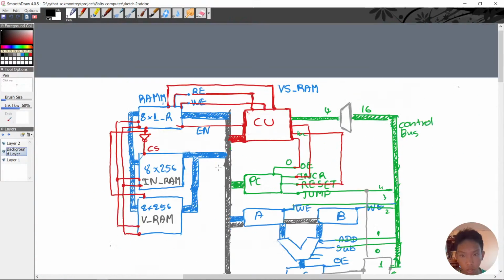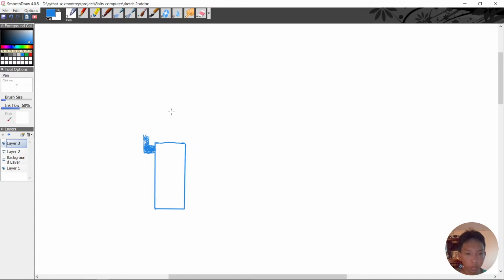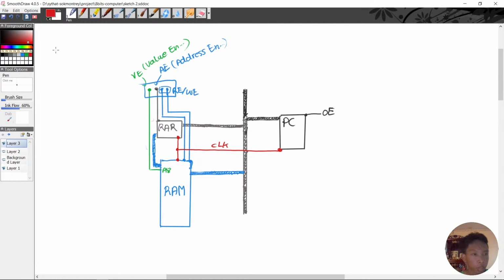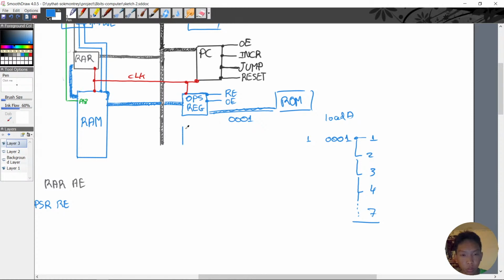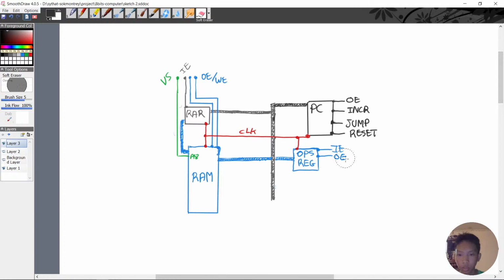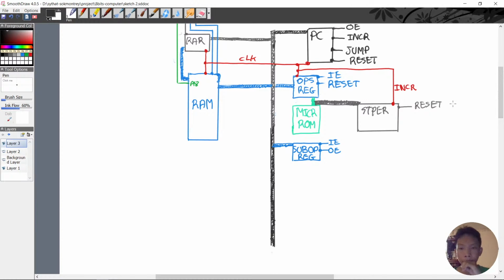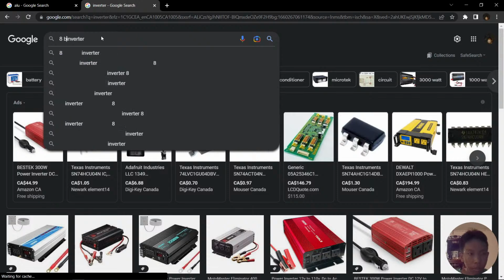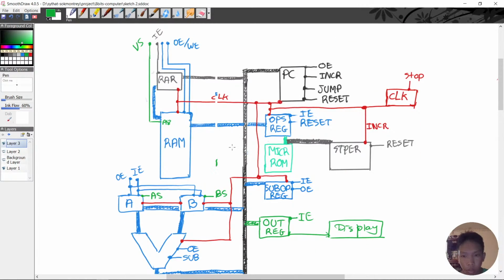Building a Computer from scratch (8-bit Computer | LIVESTREAM) Day 5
Building an 8-bit Computer from scratch

Day5: Redesigned the entire architecture of the Computer back on paper.